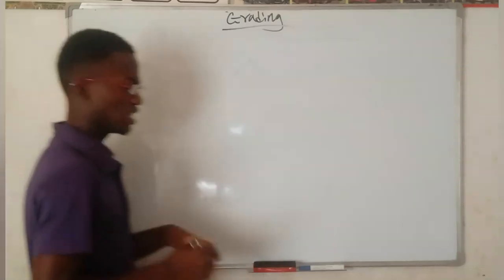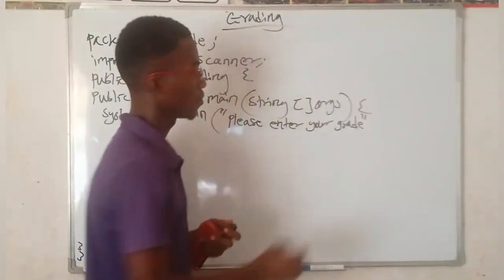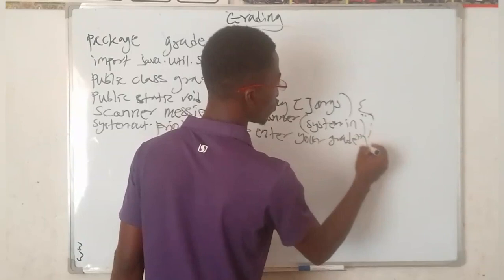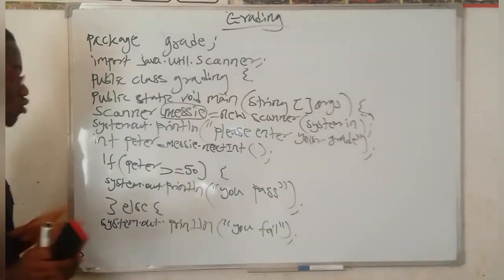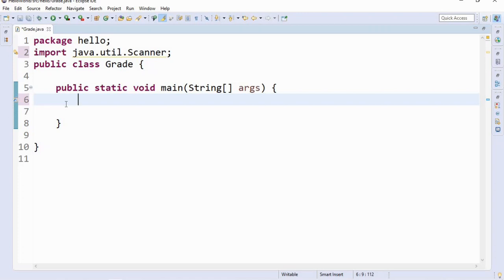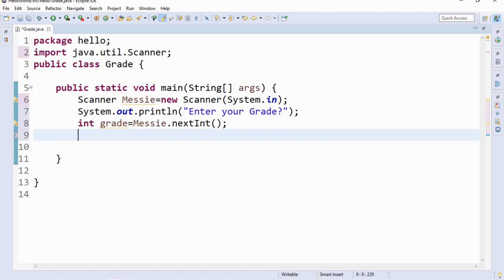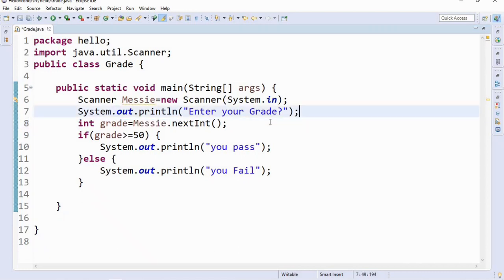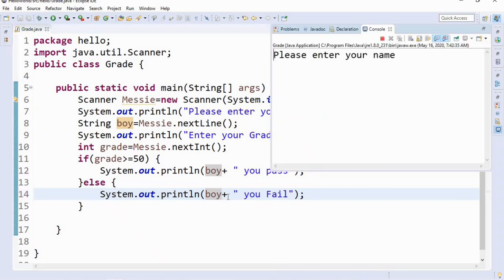Grade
how to write a Java Application that allow you to write a program to check a Grade, whether the person pass or fail.